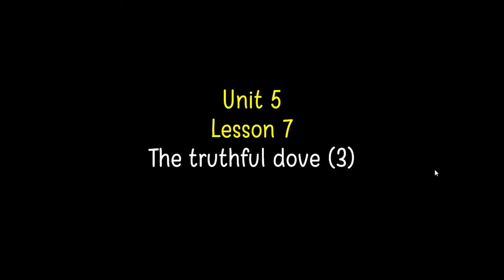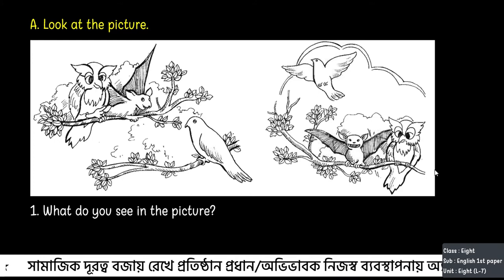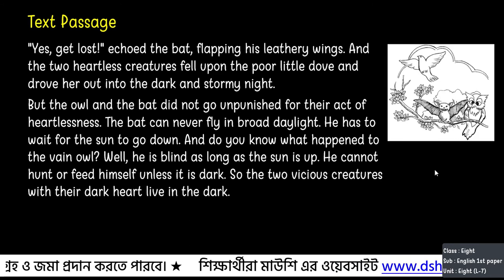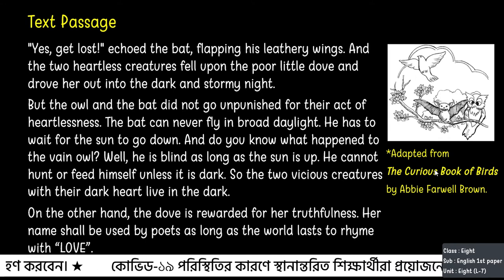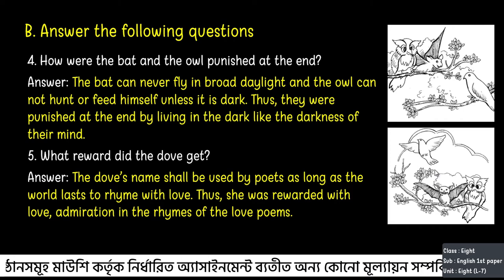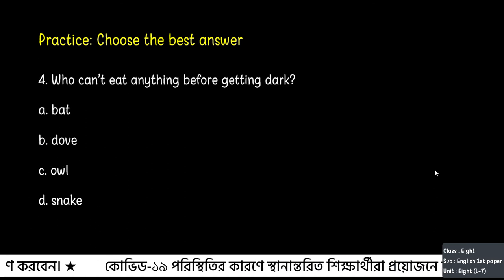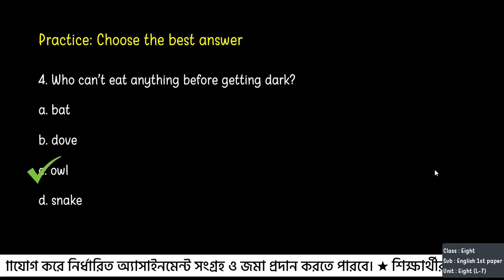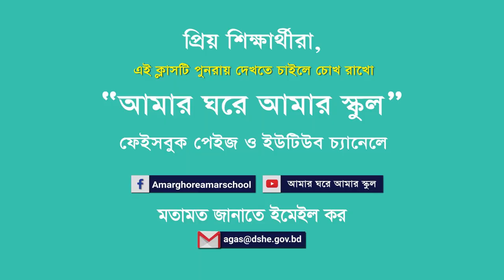Class Eight । English For Today । Unit: 5 । Lesson 7: The Truthful Dove 3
In this class we will learn about 'Lesson 07: The Truthful Dove-3 of Unit 05: Making a difference' from the English For Today book.